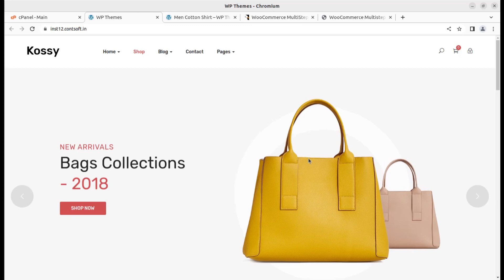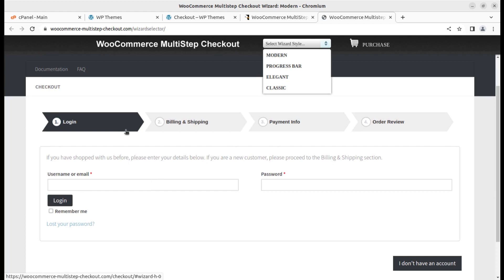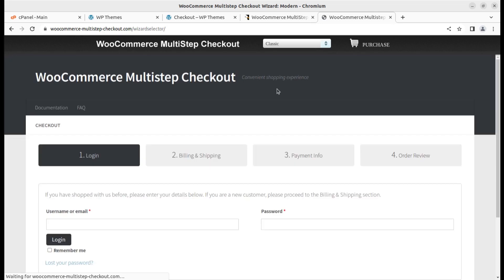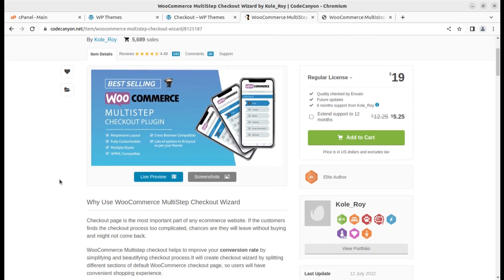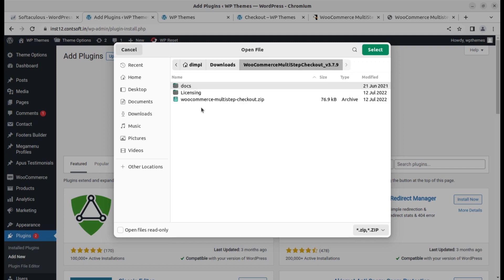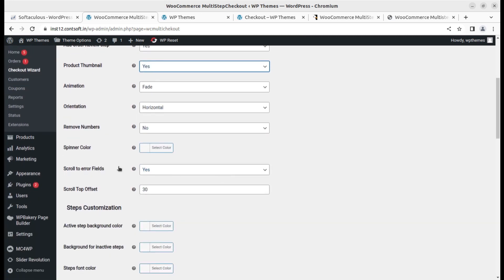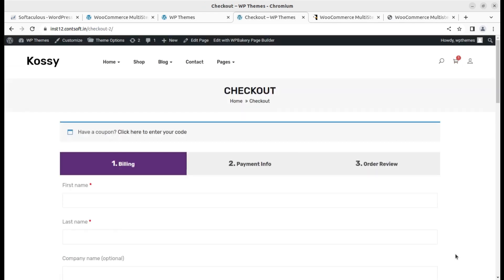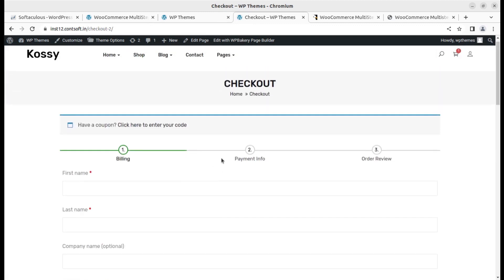WooCommerce Multistep Checkout to Increase Conversion Rate | Beautify WooCommerce Checkout Process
The checkout page is the most crucial part of any online shopping website. If customers find the process of checking out too complicated, they are likely to leave without making a purchase and may not return.
WooCommerce Multistep checkout can help improve your conversion rate by making the checkout process simpler and more visually appealing. It creates a checkout wizard by dividing the different sections of the default WooCommerce checkout page, allowing users to have a convenient and enjoyable shopping experience.

WooCommerce MultiStep Checkout Wizard
Responsive Layout
Fully Customizable
Multiple Styles
WPML Compatible
Vertical Orientation
Horizontal Orientation
Form Validation for each step
Fully extendable through plugin hooks